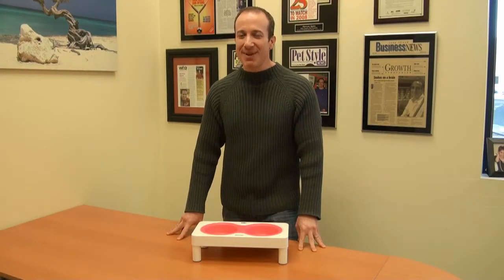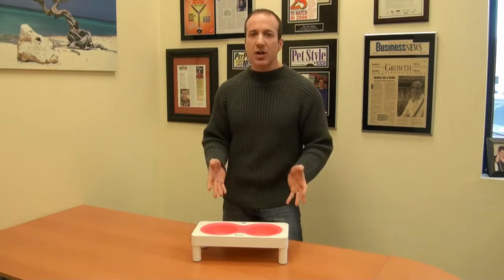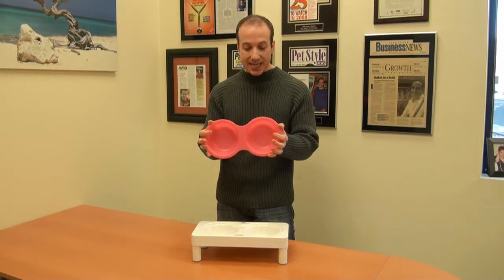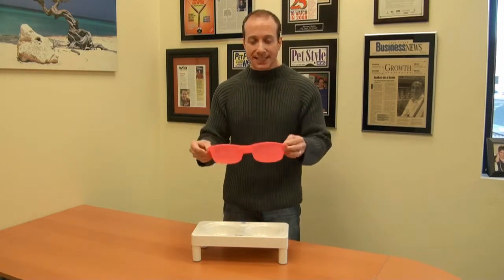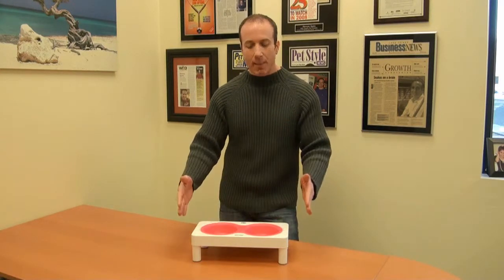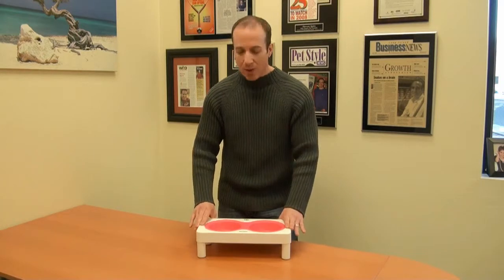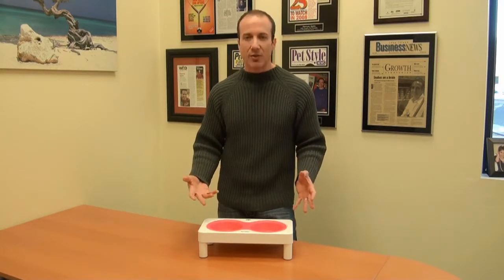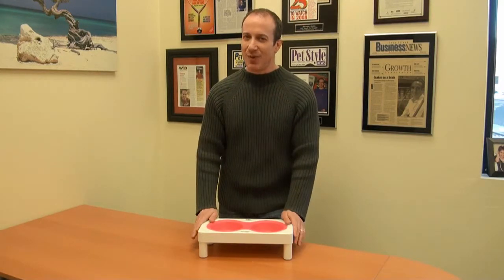Amazing Quality Plastic Elevated Dog & Cat Feeders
Want to add some color to your dog's food & water bowls? How about making it more comfortable and ergonomic than ever? This colorful, elevated feeder has food and water bowls made from high-end plastics. It comes in several sizes and colors to fit your pet.